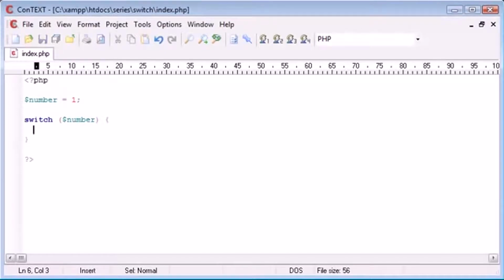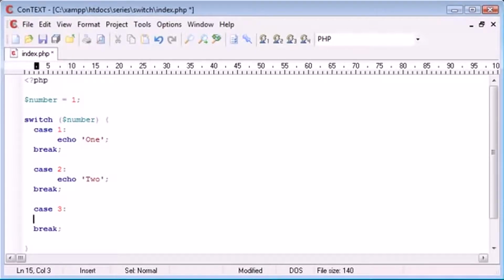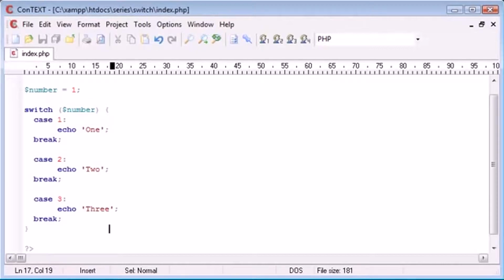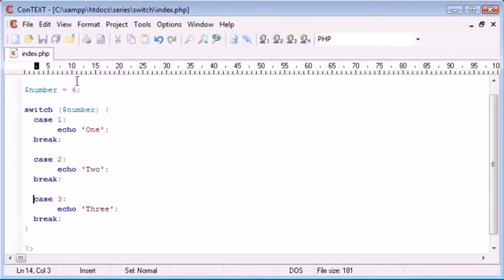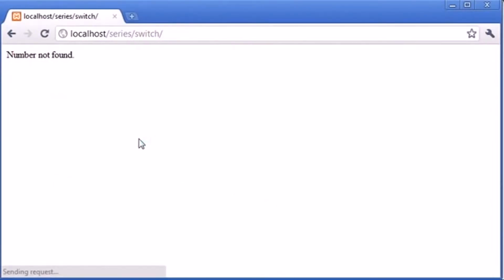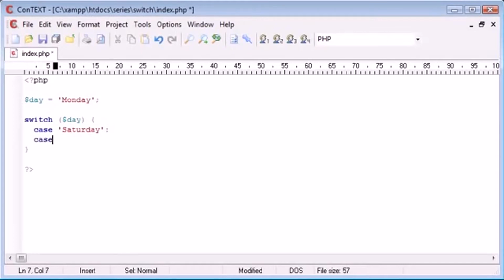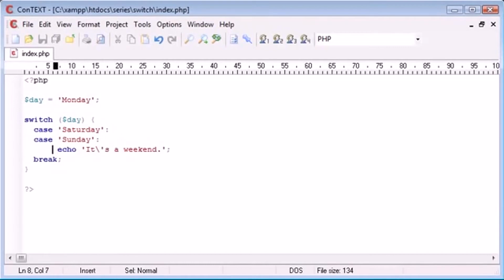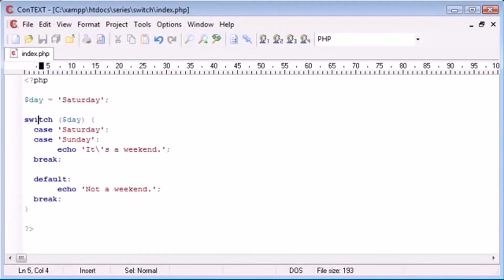Beginner PHP Tutorial - Lesson №28 - switch Statement